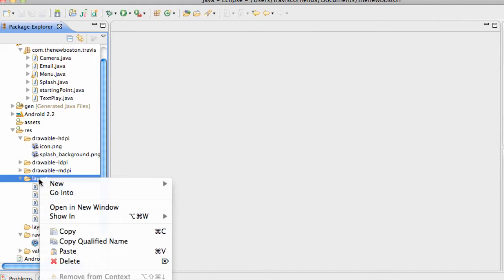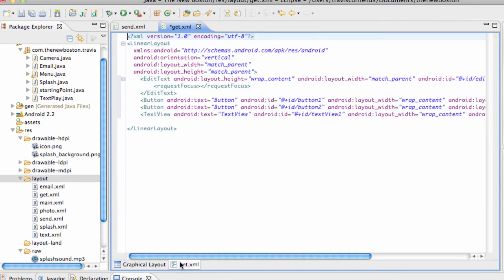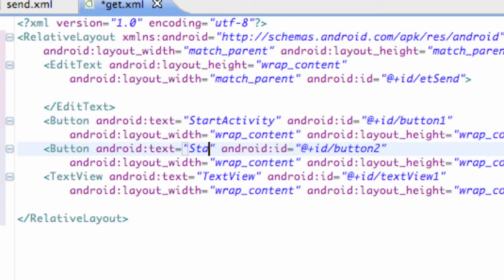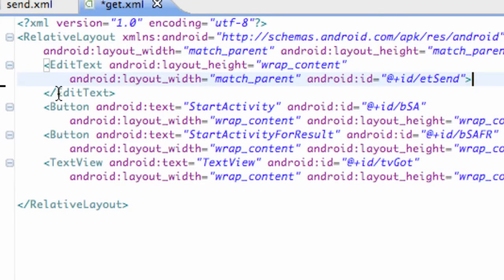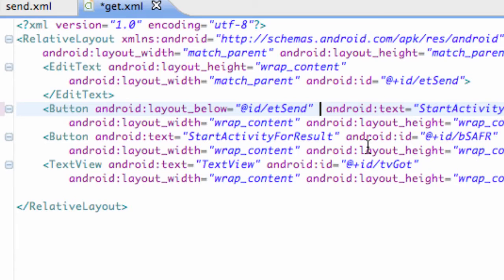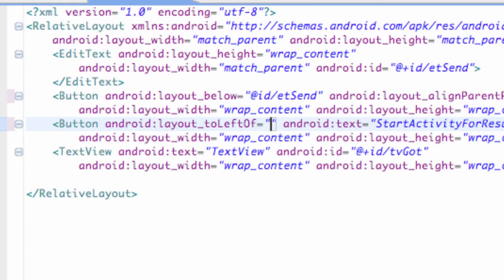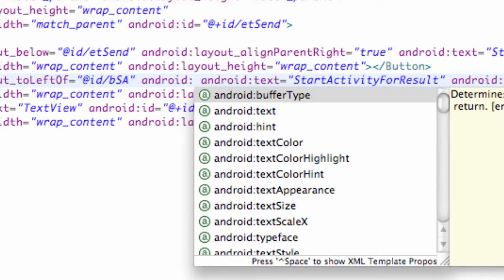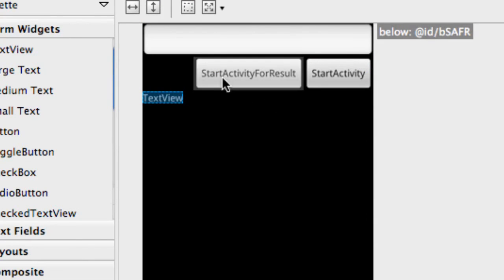Android Application Development Tutorial 44 XML Relative Layout YouTube